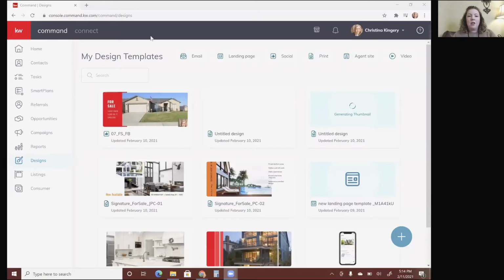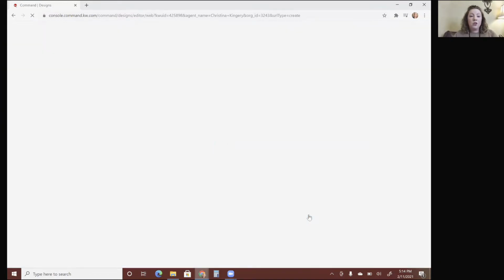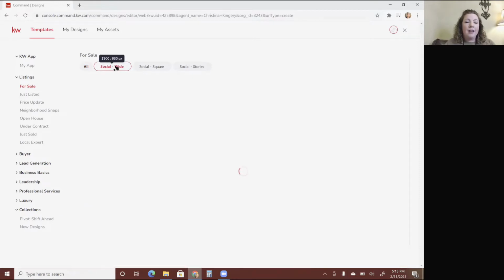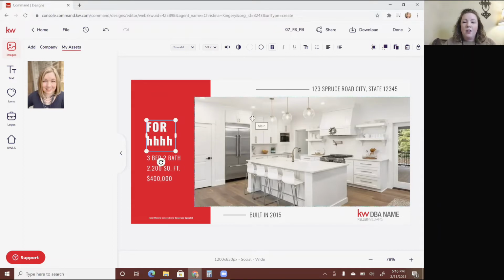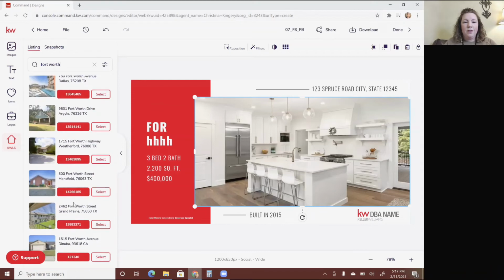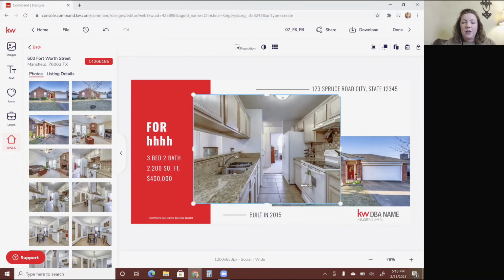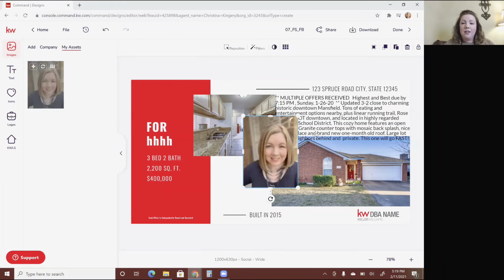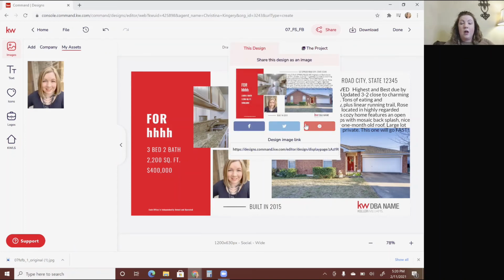Quick Command Tip- Designs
Quick tutorial on how to use Designs in Command